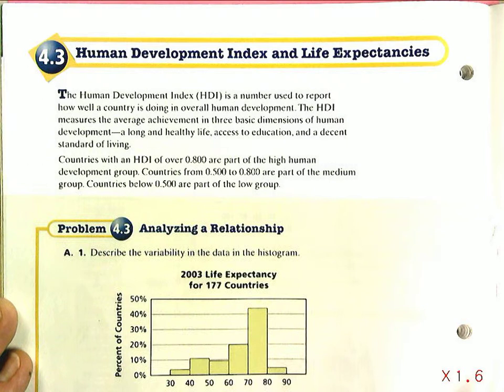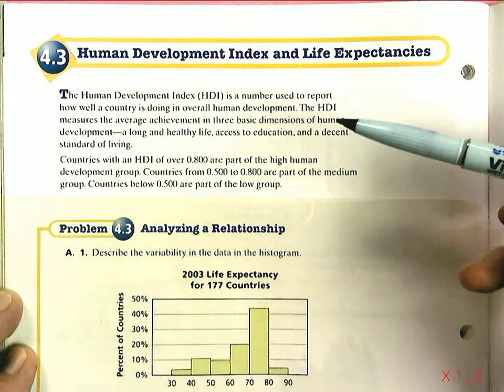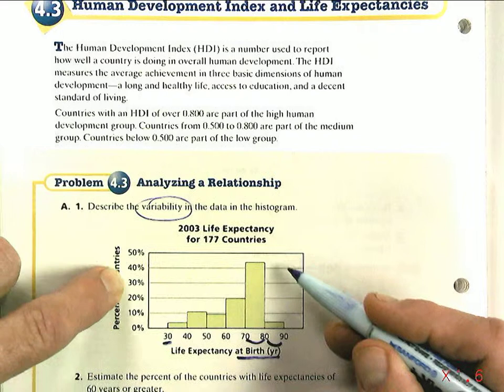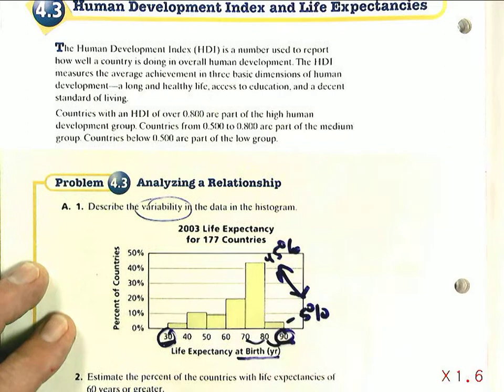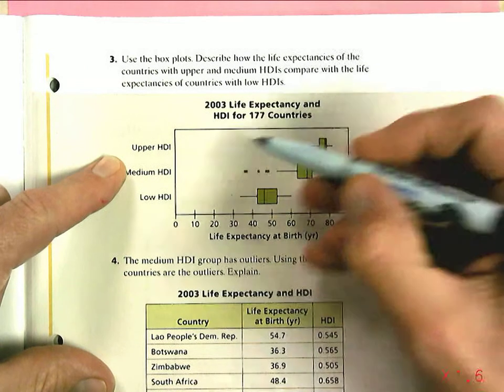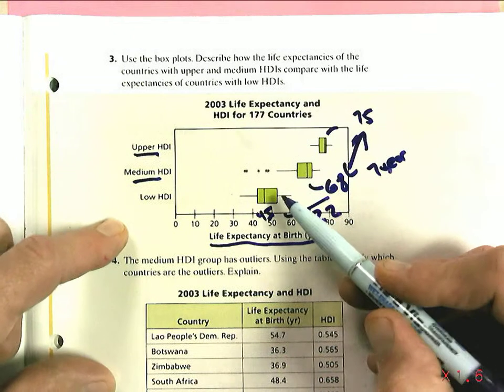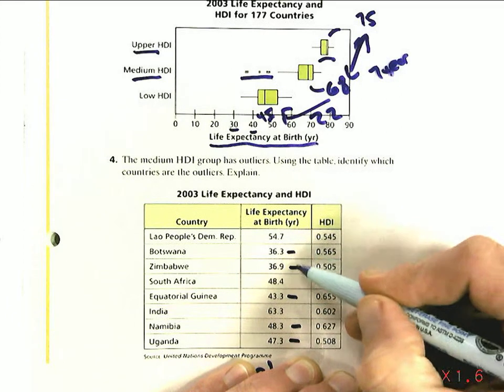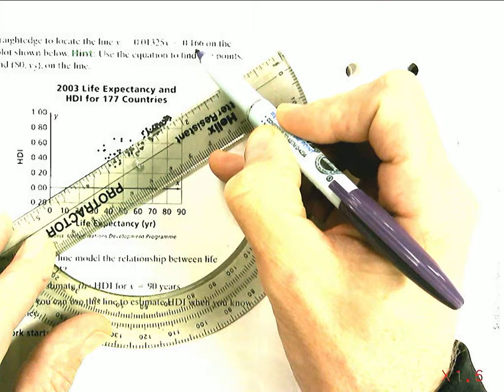Samples and Popluations Problem 4.3.mov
Interpreting histograms, box and whisker, and scatter plots.  I wrap up lesson for Samples and Populations.